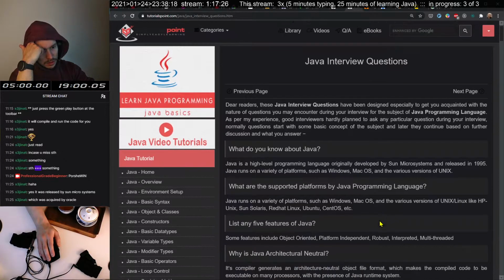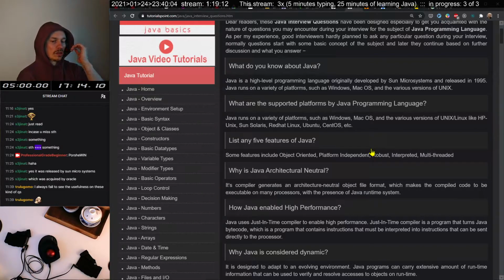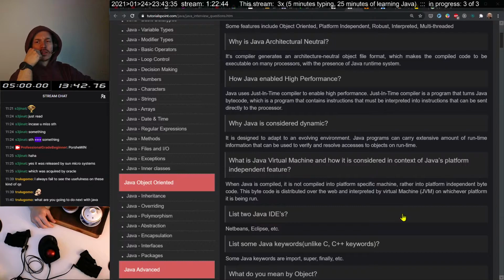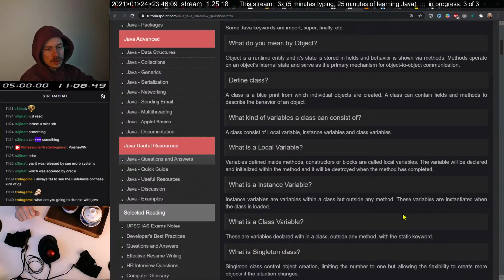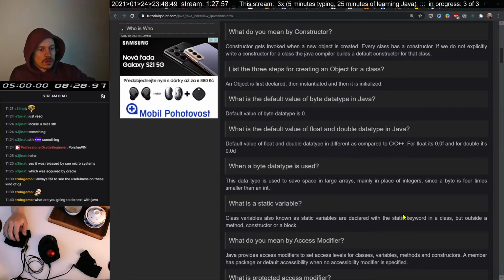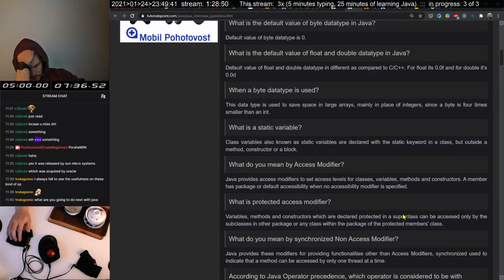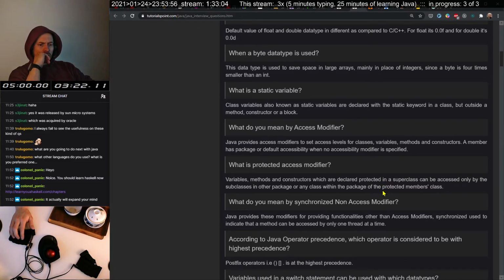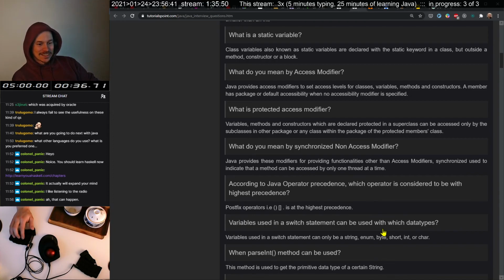Programming Workout #386 JAVA @TutorialsPoint com